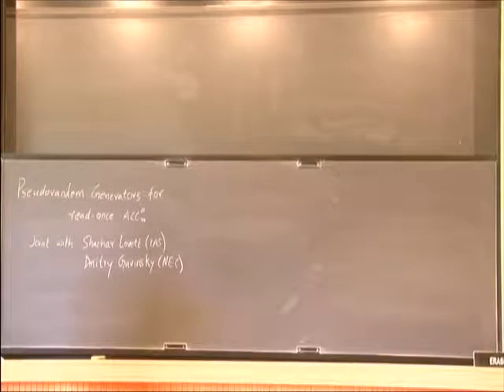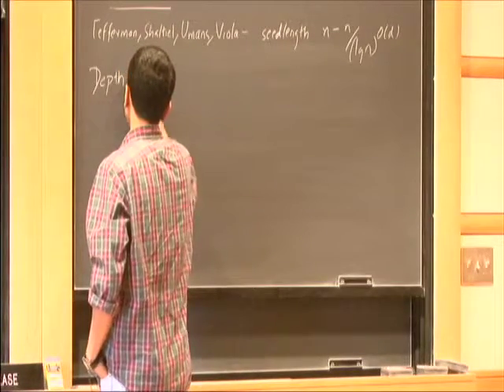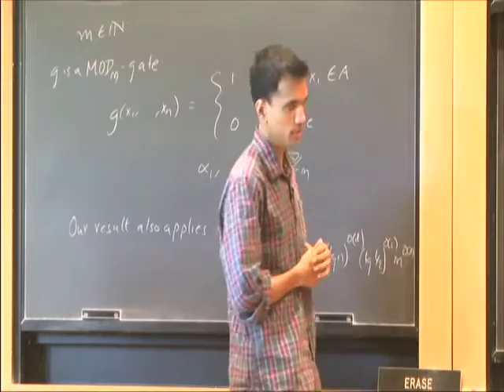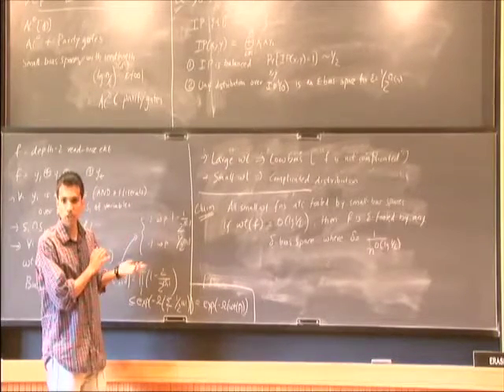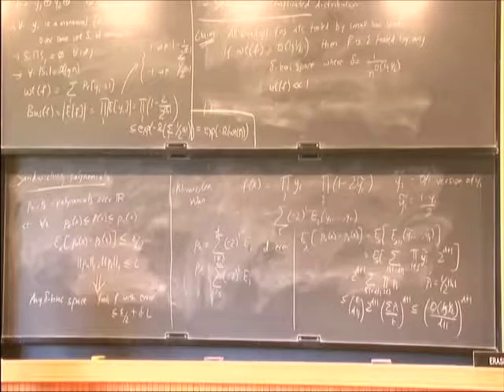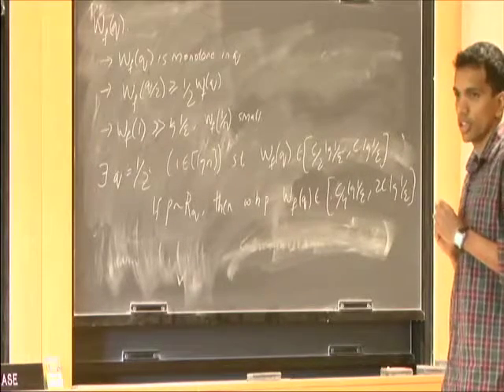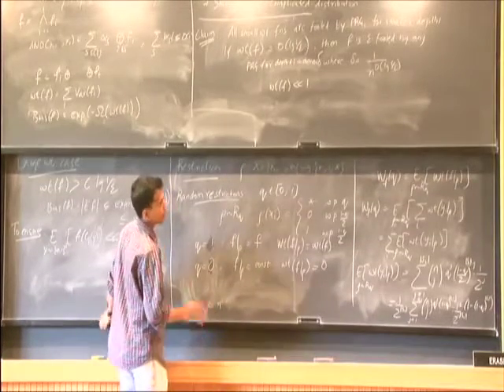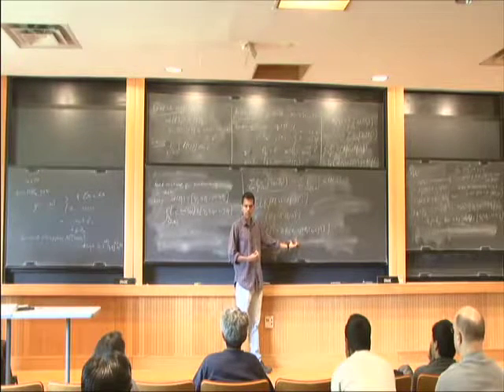Pseudorandom Generators for Read-Once ACC^0 - Srikanth Srinivasan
Srikanth Srinivasan
DIMACS
We consider the problem of constructing pseudorandom generators for read-once circuits. We give an explicit construction of a pseudorandom generator for the class of read-once constant depth circuits with unbounded fan-in AND, OR, NOT and generalized modulo m gates, where m is an arbitrary fixed constant. The seed length of our generator is poly-logarithmic in the number of variables and the error.

Joint work with Dmitry Gavinsky (NEC Labs) and Shachar Lovett (IAS).